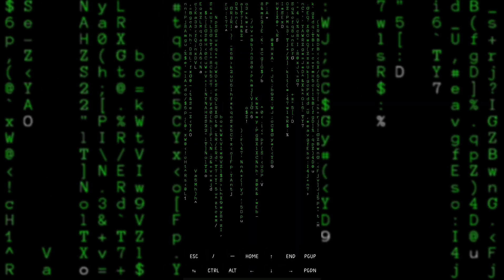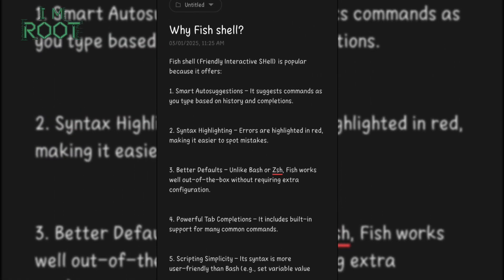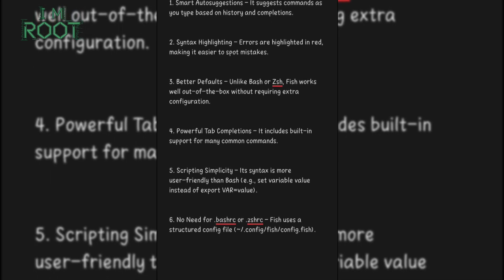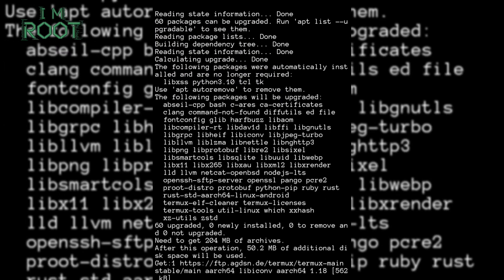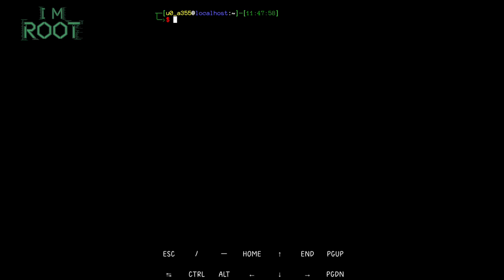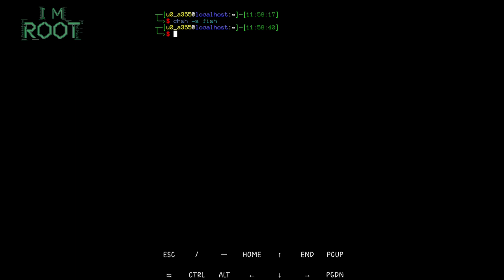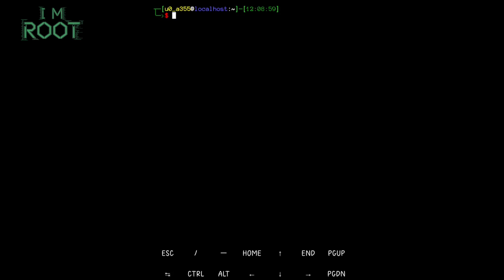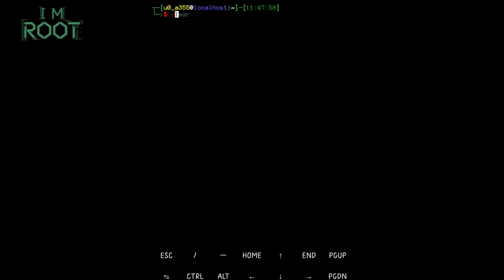Upgrade Your Termux!🔥 | Installing Fish Shell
Boring Termux? Turn It into a Pro Hacking Terminal! | Installing Fish Shell

Are you tired of the default Termux interface? In this video, I’ll show you how to install and set up the Fish Shell to transform your Termux into a powerful, user-friendly, and stylish hacking terminal!

✅ What You’ll Learn:
🔹 How to install Fish Shell in Termux
🔹 How to set Fish as the default shell
🔹 The benefits of using Fish Shell for smooth navigation
🔹 Tips to make your Termux experience faster & more efficient

🚀 Upgrade your Termux & work like a pro!

💻 Commands Used in the Video:

pkg update && pkg upgrade
pkg install fish
chsh -s fish

📌 Watch till the end for all the steps!